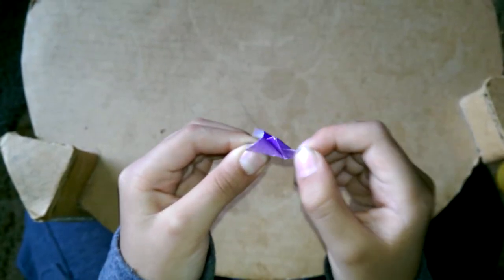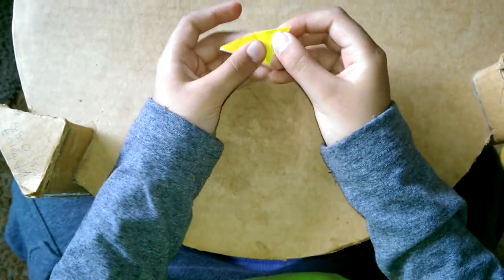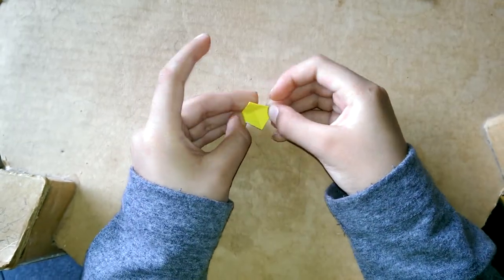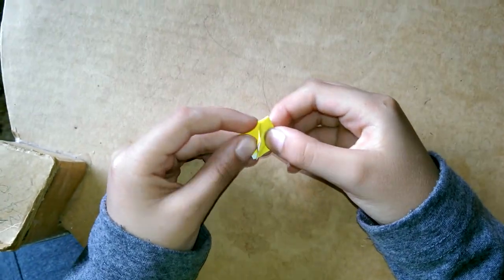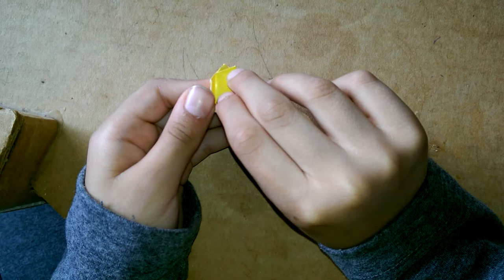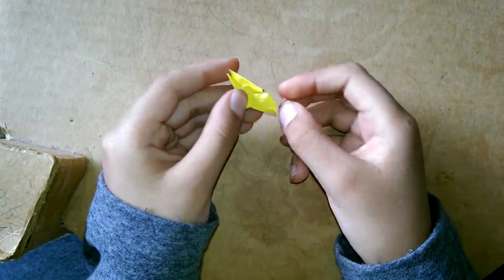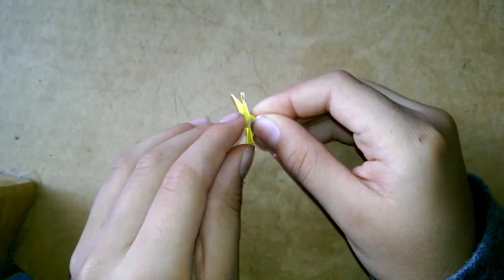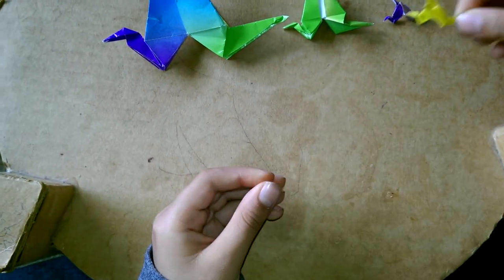Mini origami Bird 1 3/8" awesome by 7 year old DIY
This is my son Marcus, he loves origami and he is really good with it.